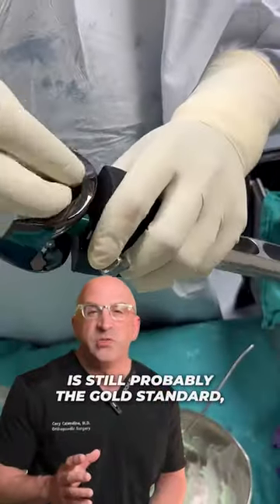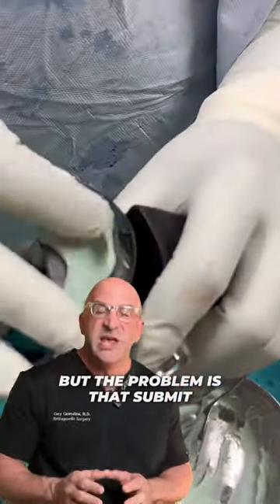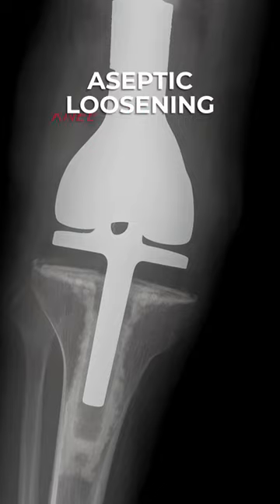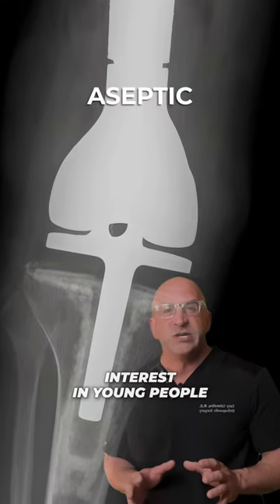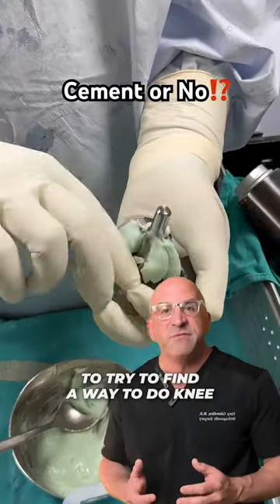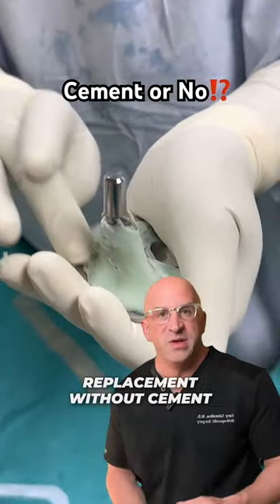What Holds Your New Knee in Place?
There has been a large increase in the rate of total knee arthroplasty (TKA) over the past decade. Among the Medicare population, knee replacements more than doubled between 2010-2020. TKA provides relief of pain and recovery of functional status for patients with knee osteoarthritis. Two types of fixation of kneereplacement implants can be utilized, with either the use of polymethyl-methacrylate (PMMA) bone cement or cementless implants which most often utilize a porous or textured surface to promote direct osseous integration of the implant
Studies continue to suggest that cemented TKA potentially affords a slight benefit in patient-reported physical function during the first 6 months following surgery. Such an early advantage in physical function after cemented TKA could provide a benefit to patient pain, function, morale, and satisfaction following a major surgical procedure and may represent an important addition to pre-operative patient counseling and shared decision-making prior to total knee replacement. [Patient-reported outcomes following cemented versus cementless primary total knee arthroplasty: a comparative analysis based on propensity score matching. BMC Musculoskelet Disord. 2022 Oct 27;23(1):934. PMID: 36303136]
What questions do you have about cemented versus uncemented knee replacement options?